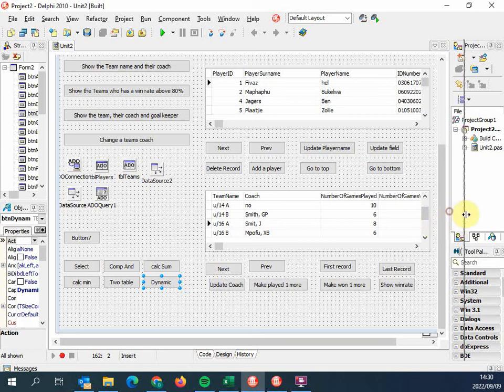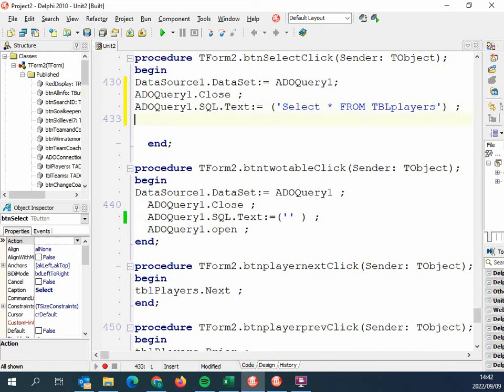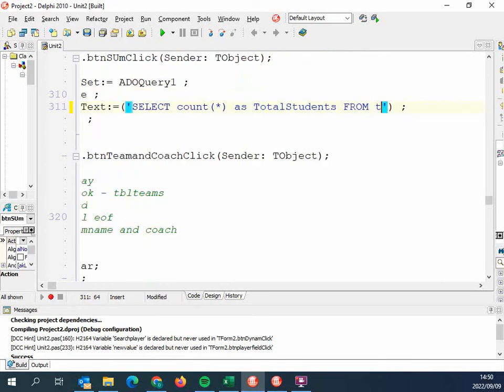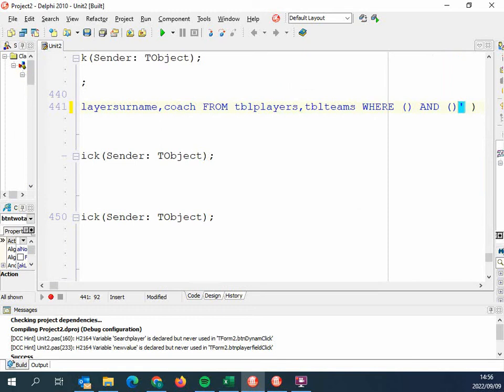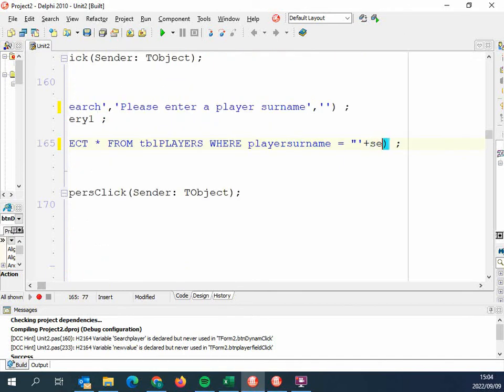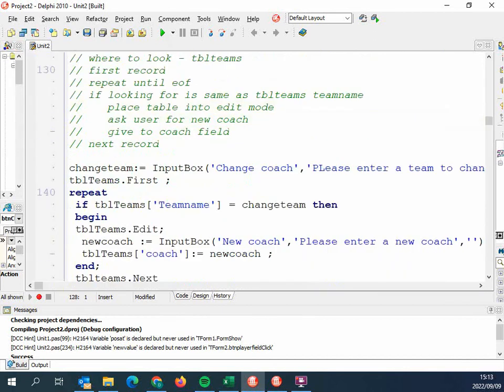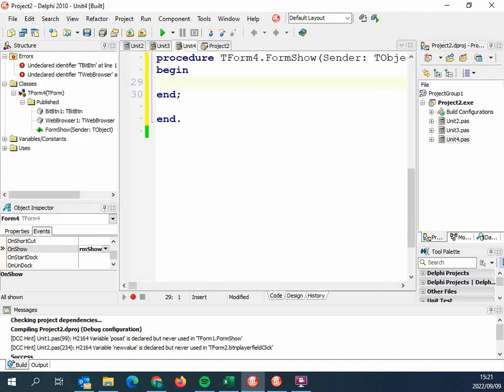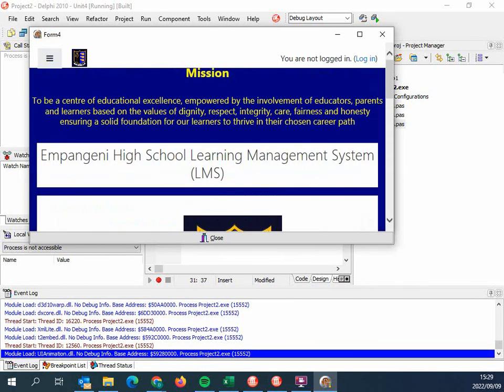Gr12 pat sql and extra